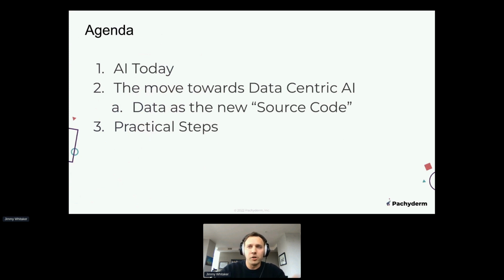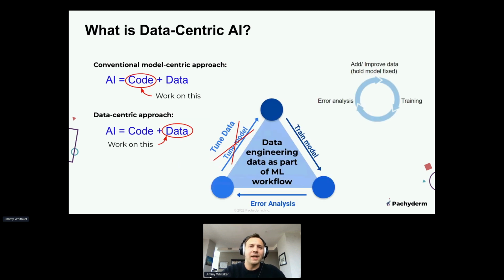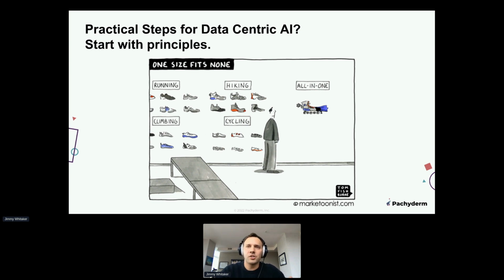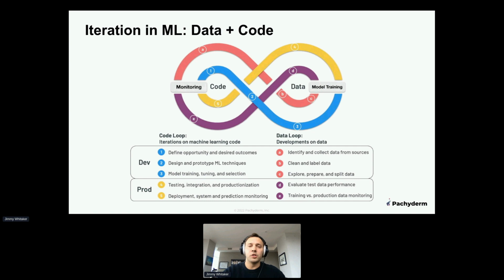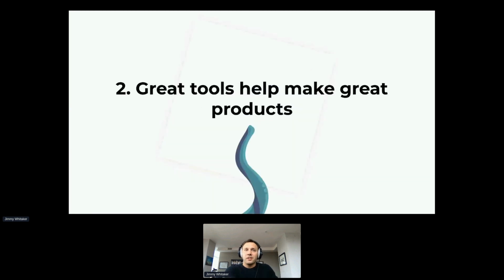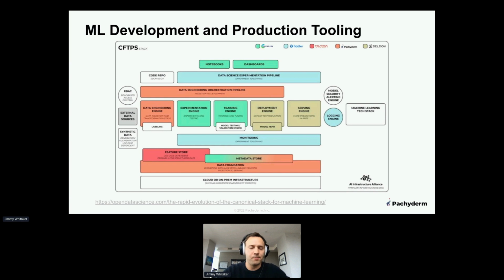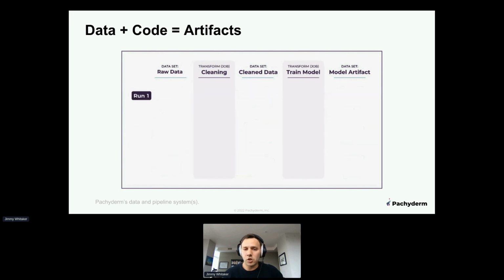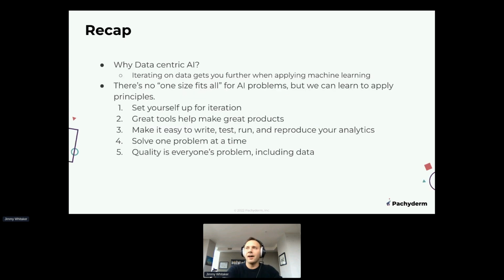Rethinking ML Development - A Data-Centric Approach - JIMMY WHITAKER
Learn the latest advancements Data Science – all from the comfort of your home office

Join us for an insightful talk by Jimmy Whitaker on rethinking Machine Learning Development with a Data-Centric Approach. Jimmy is an expert in Machine Learning and Natural Language Processing (NLP) with experience in speech recognition and applied research. In this talk, he will share his valuable insights on how to develop Machine Learning models effectively using a data-centric approach. With a Masters from the University of Oxford, Danushka is a sought-after speaker, and you won't want to miss this opportunity to learn from one of the best in the field!

Key Topics:
0:00 - Introductions
0:45 - Agenda
1:42 - AI Today
4:45 - What is Data-Centric AI?
6:00 - The Move to Data-Centric AI
11:05 - Set Yourself up for Iteration
17:05 - Great Tools Help Make Great Products
22:15 - Make it easy to write, test, run, and reproduce your analytics
27:20 - Solve one problem at a time
28:05 - Quality is everyone’s problem, especially with data
29:28 - Recap

MIT’s New Technique Empowers Machine Learning Models to Address Confidence in Predictions